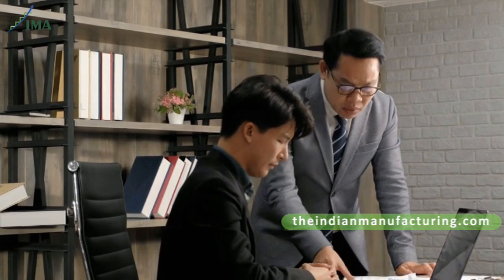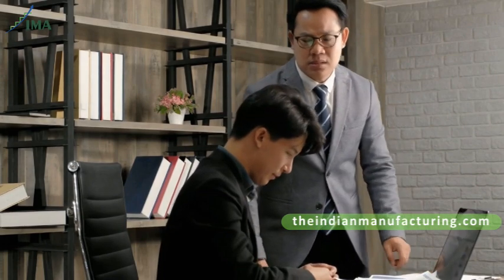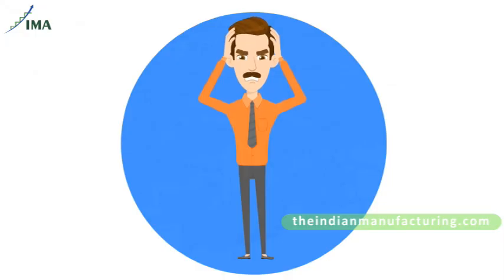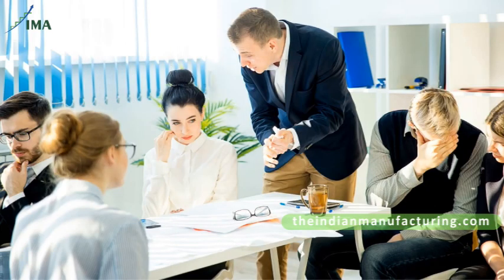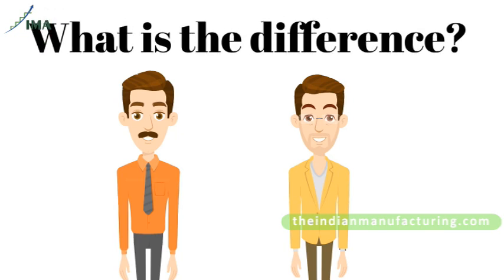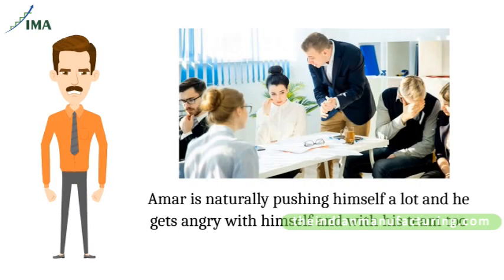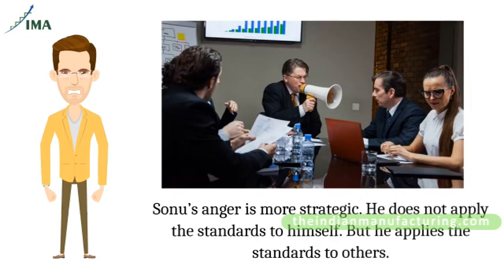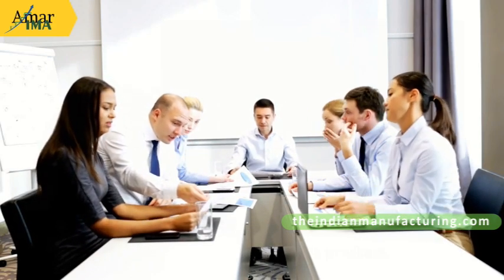Dealign with your anger?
Do you ever feel like exploding when things don't go your way? Learn how to manage your anger and become a more effective leader and team member. This video explores the causes